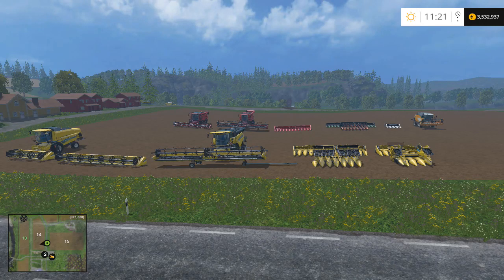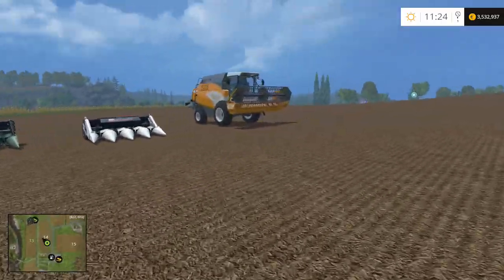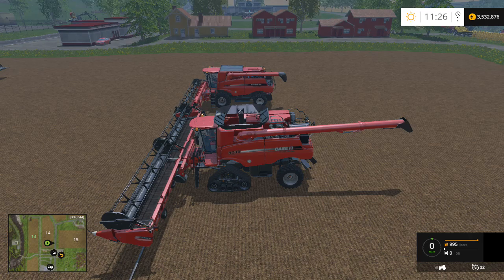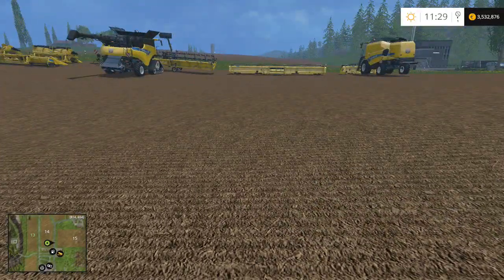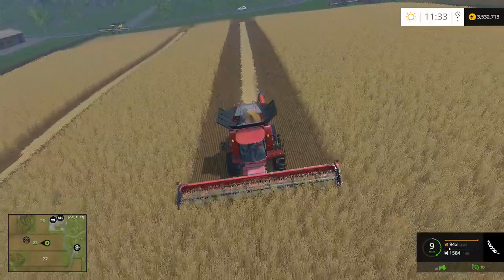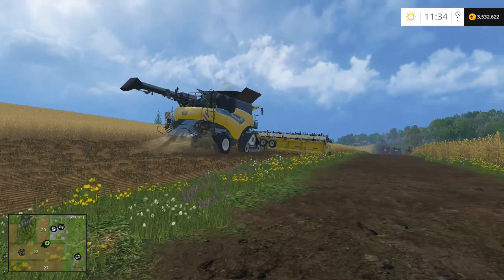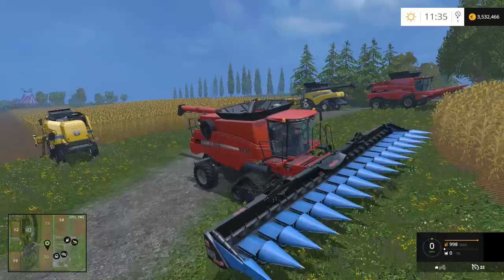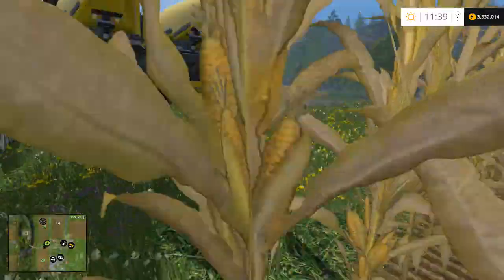Farming simulator 2015 Combine review